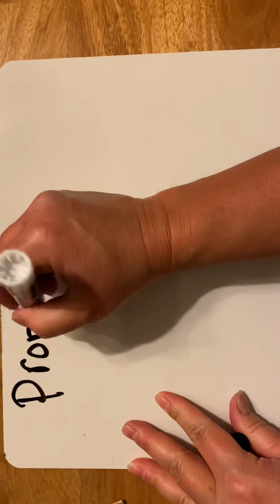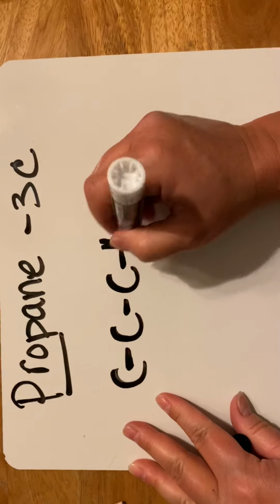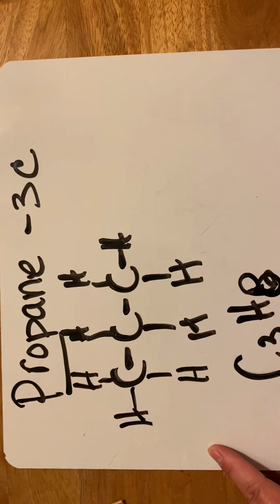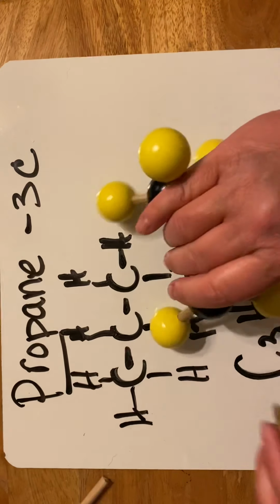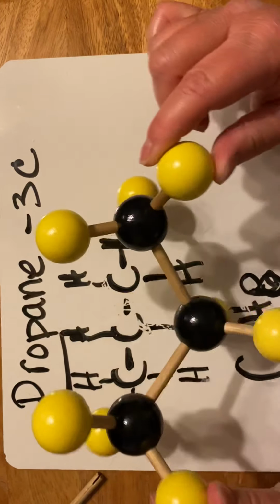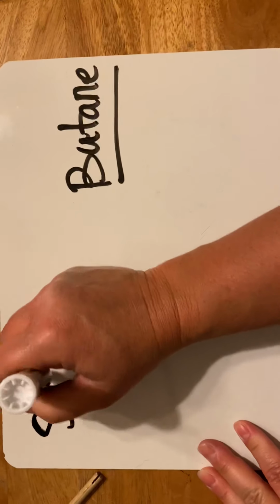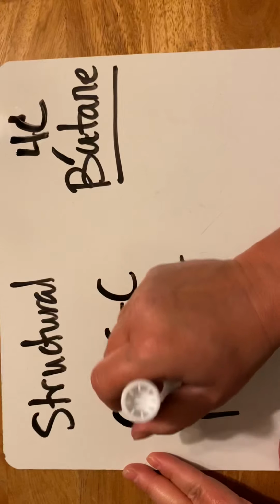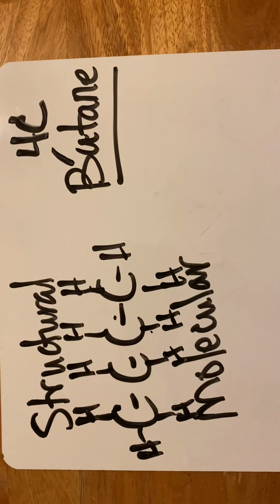Alkanes continued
This video goes over how to draw and name ethane, propane, and butane as well as How to write the molecular formula of each